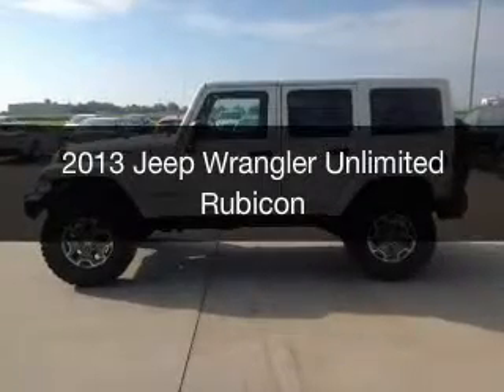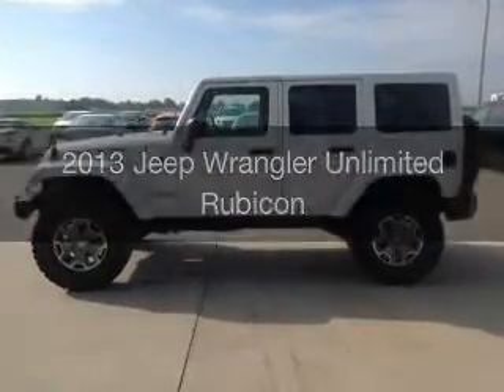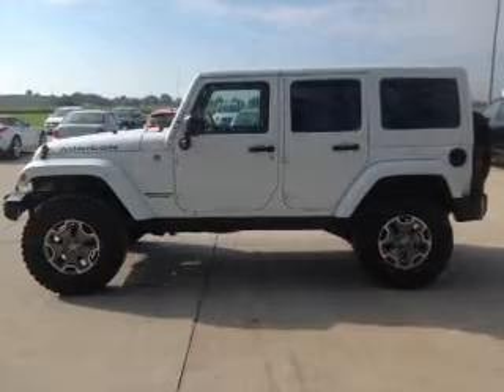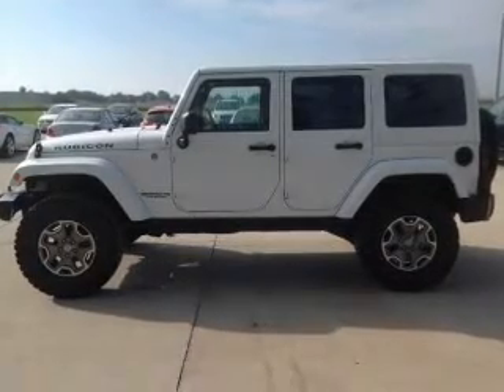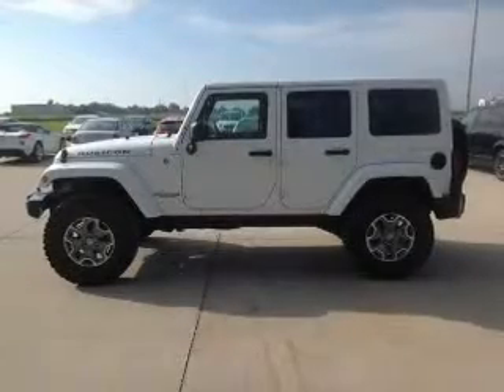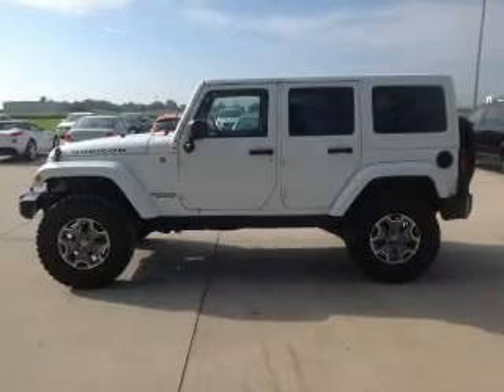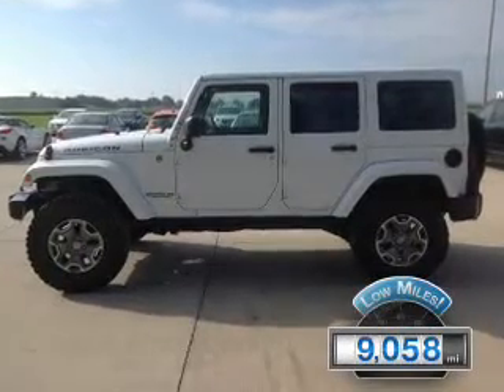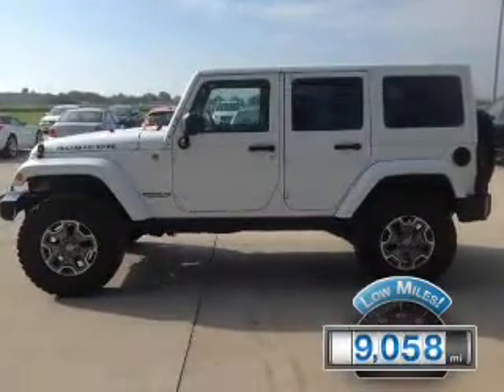2013 Jeep Wrangler Unlimited - Mattoon IL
Pilson Auto
Year: 2013
Make: Jeep
Model: Wrangler Unlimited
Trim: Rubicon
Engine: 3.6 liter 6 cylinder 24 valve
Transmission: 5-Speed Automatic
Color: Bright White Clearcoat
Mileage: 9058
Address:
2212 Lake Land Blvd.